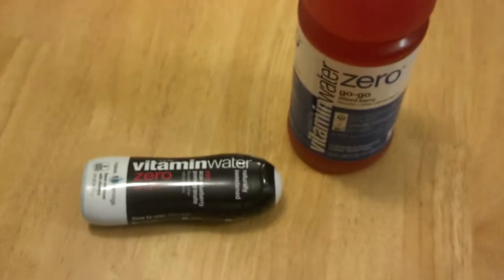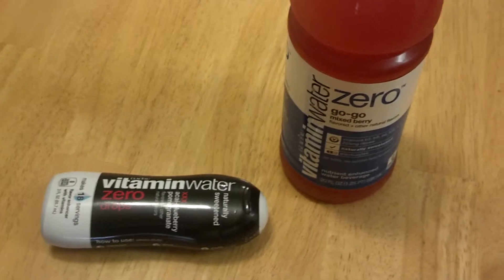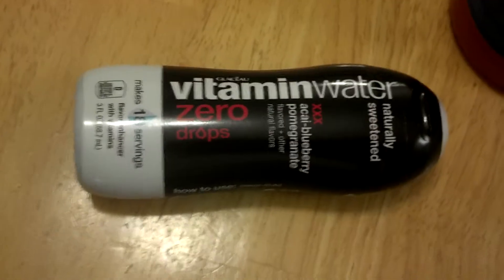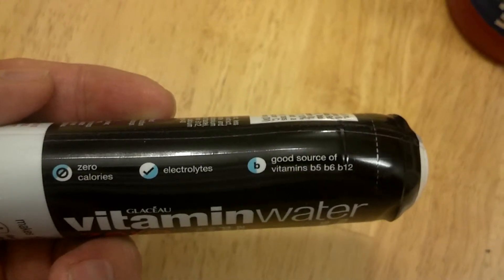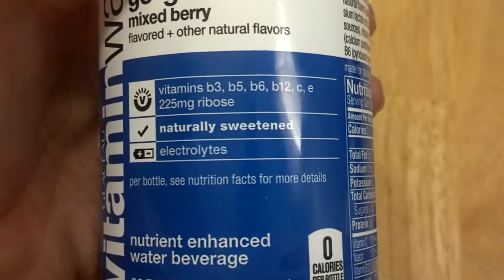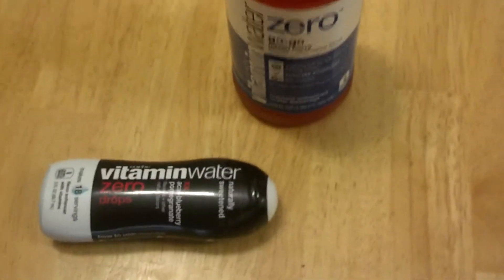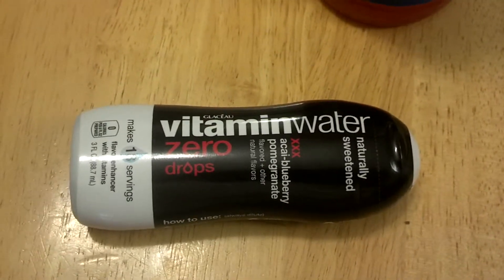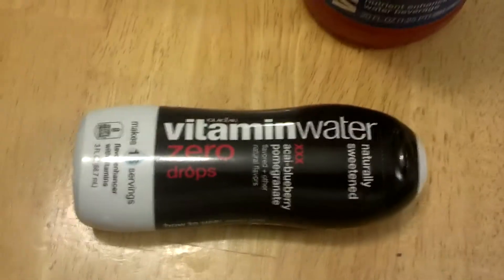Water Enhancer - Glaceau Vitaminwater Zero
0 calories, no sugar but naturally sweetened with stevia leaf extract, electrolytes, vitamins B5 B6 and B12, and about 18 servings (1 serving is 20 fl. oz/1.25 pt./591 mL, one bottle)